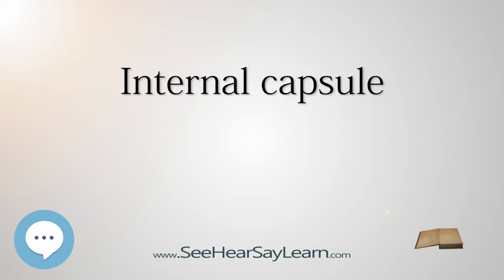Internal capsule - Know It ALL 🔊✅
This video is about "Internal capsule". This video series is something special. We're fully delving into all things everything. This breaks from merely pronouncing and discussing and goes further to deeply understand words and ideas.